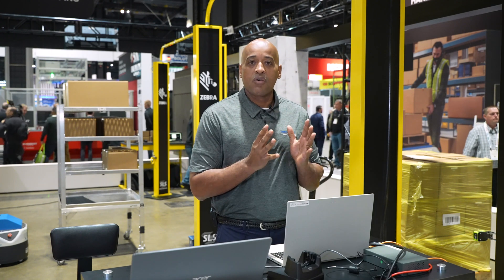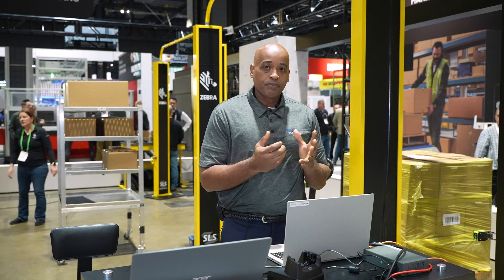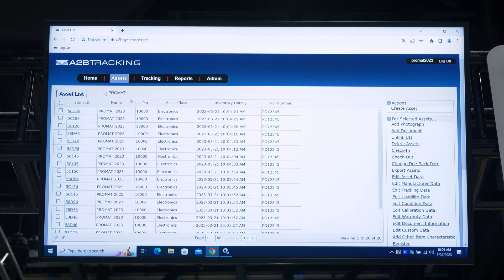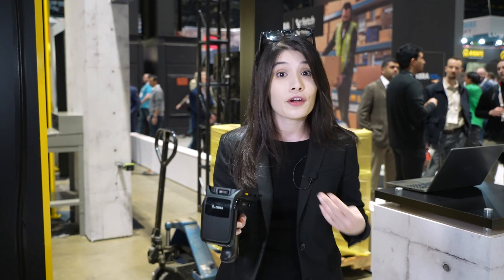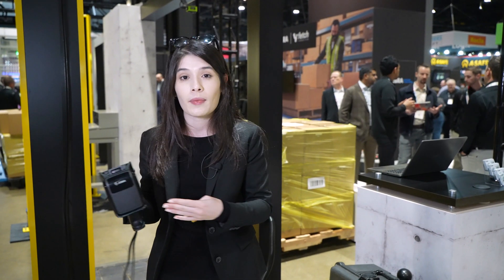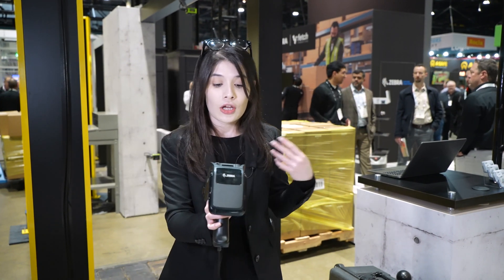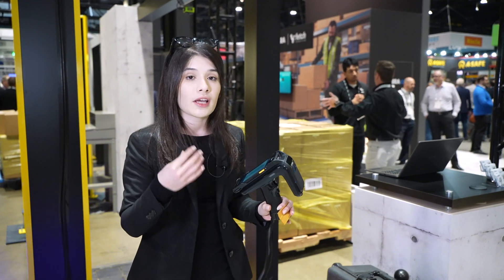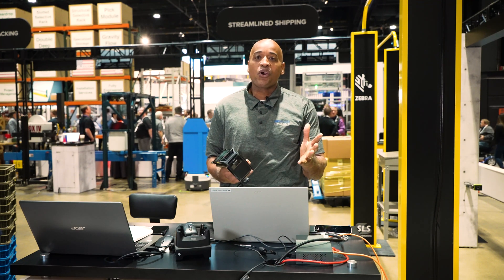Zebra ProMat 2023 - A2B Tracking RFID Demo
A2B Tracking was in the Zebra booth at the 2023 ProMat Show in Chicago to showcase both Mobile and Fixed RFID Solutions. Take a look!

This RFID demo features the Zebra FX9600 Fixed Readers mounted on a Zebra RFID Portal to provide 100% autonomous reading in a warehouse or manufacturing environment. The Mobile RFID demo features the Zebra RFD40 handheld paired with the Zebra TC26 mobile computer to demonstrate powerful and fast mobile inventories. This video also demonstrates the A2B Pro-Locate feature which allows a user to find a specific missing asset in seconds.